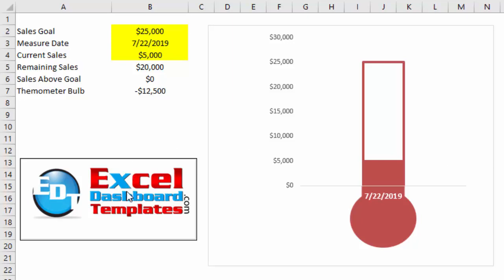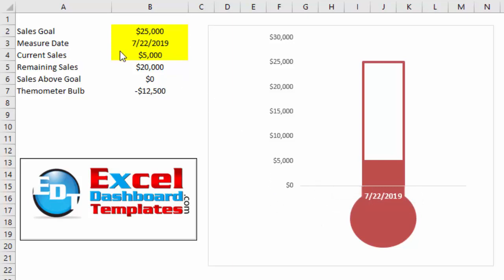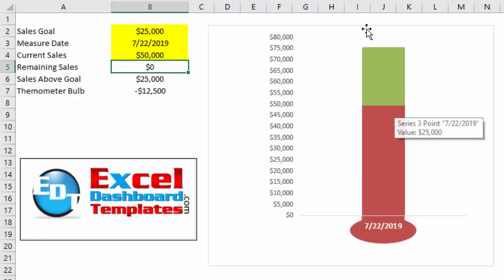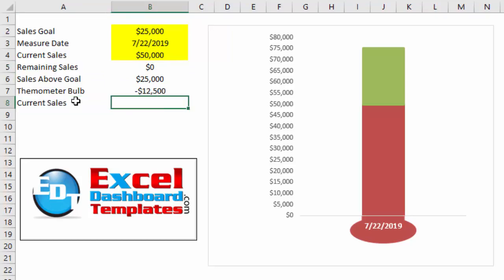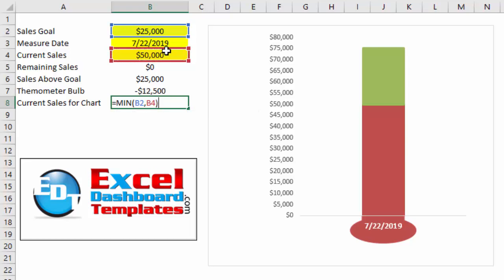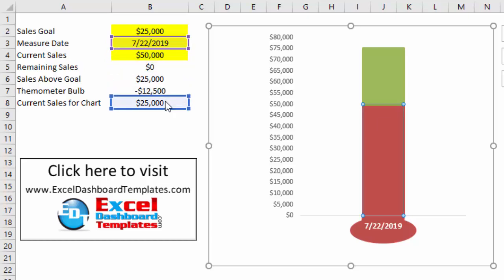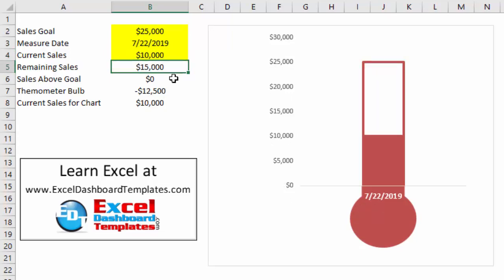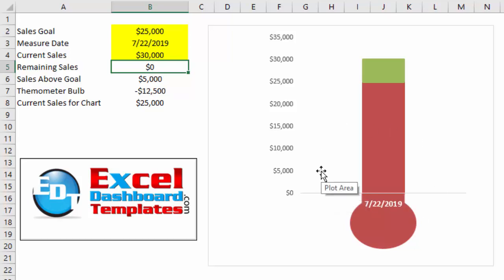How-to Fix Sales Goal Error of Excel Thermometer Chart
This is a short video showing you how to fix an Error on this Thermometer chart I created previously.  You can check out the original post and download the file here:

This quick change will fix the Goal Chart shown in the link above when you beat your Sales Goal.